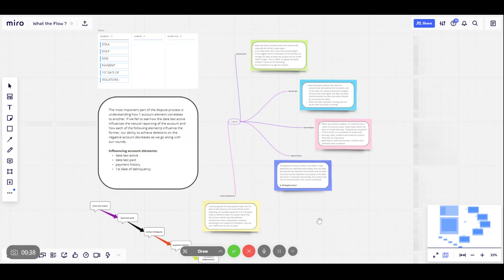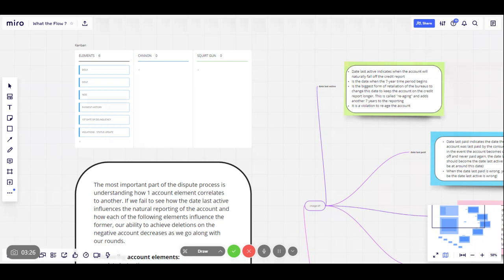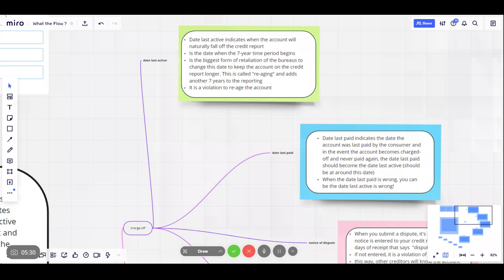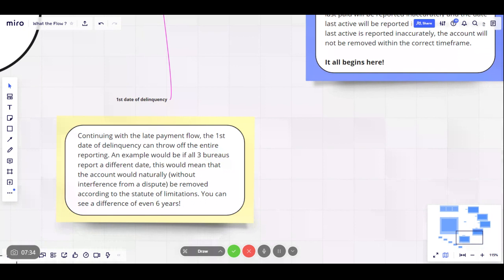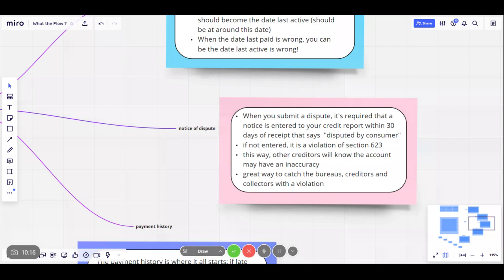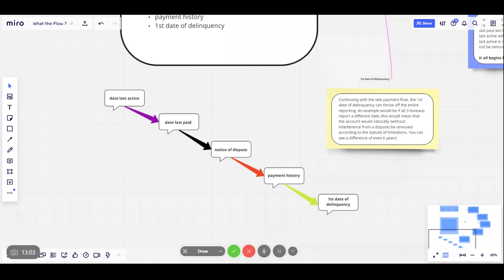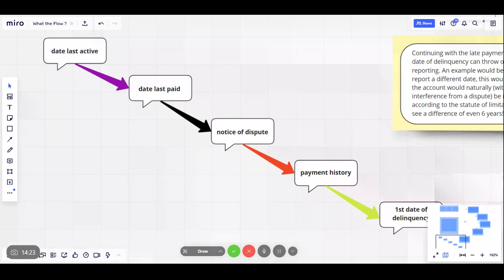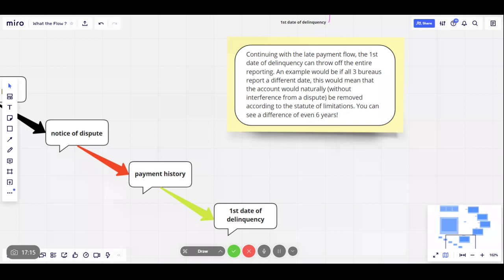What The Flow? Domino Effect Disputing For Credit Sweeps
Check out the "What the Flow" Domino Effect Disputing Board to see for yourself how each account element influences the other. If you want to get the best results and fix your credit the right way, this is where you need to start!

*I offer this content for free.